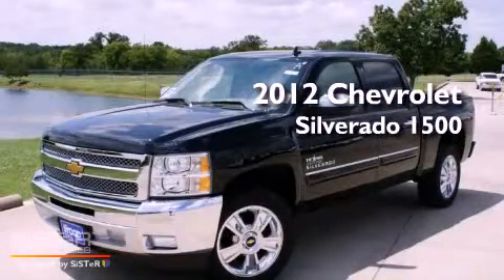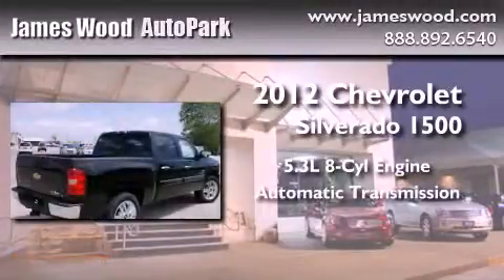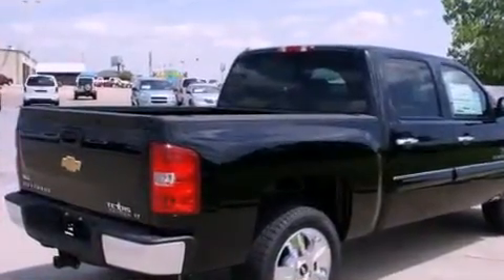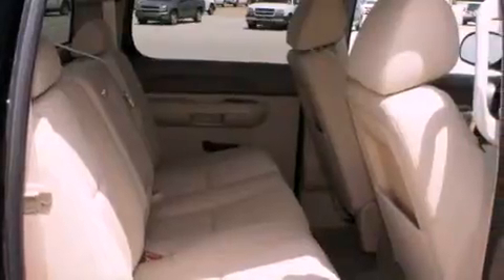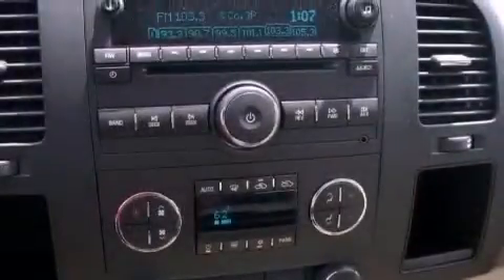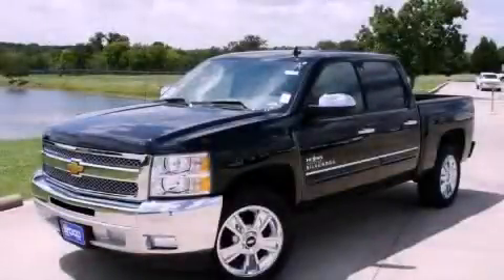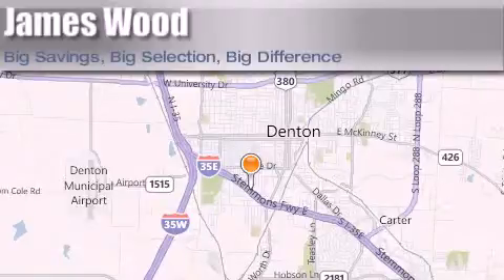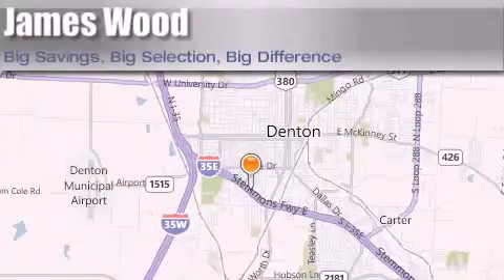2012 Chevrolet Silverado 1500 Ft. Worth TX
Year : 2012
 Make : Chevrolet
 Model : Silverado 1500
 Engine : 5.3L 8 Cyl. Sequential-Port F.I.
 Trans . : 6 Speed Automatic
 Exterior : Black
 Miles : 7

 Stock : 223590

 2012 Chevrolet Silverado 1500 Denton TX